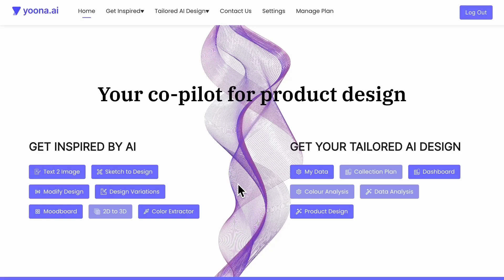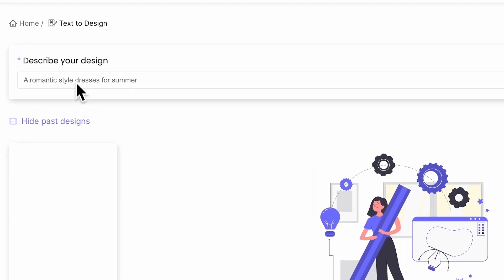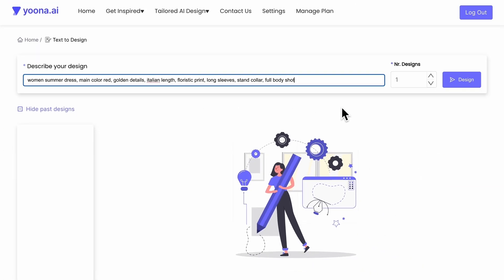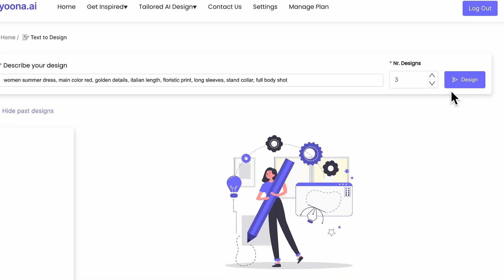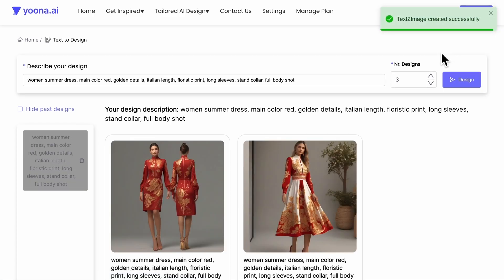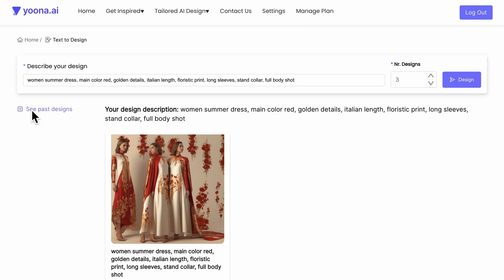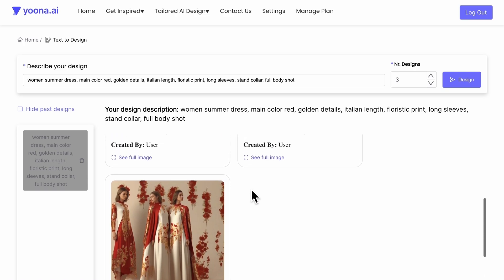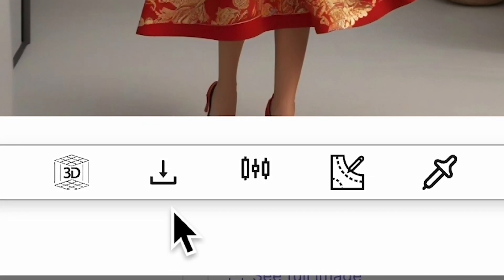Mastering Text-to-Image with yoona.ai: Your Ultimate AI Design Tool Guide!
Dive into the world of Yoona.ai, the pinnacle of AI design tools, and unlock the magic of TEXT TO IMAGE! 🎨✨

In this comprehensive guide, learn how to seamlessly transform text into stunning visuals using yoona.ai's powerful features.

From concept to creation, discover step-by-step instructions, tips, and tricks to harness the full potential of text-to-image conversion.

Whether you're a beginner or a seasoned designer, elevate your designs with ease using yoona.ai. Don't miss out on this ultimate tutorial - unleash your creativity and make your designs stand out! 🔥💡

🛠️ yoona.ai offers a comprehensive toolkit specifically curated for product designers, empowering you to unleash your creativity!
⚙️ Text to Design
⚙️ Sketch to Design
⚙️ Design Variations
⚙️ Moodboard Creation
⚙️ 2D to 3D Transformation
⚙️ Color Extractor
⚙️ Color & Data Analysis
⚙️ AI-Generated Product Designs
⚙️ Prints & Artworks Creation
⚙️ Collection Planning

Ready to embark on this creative journey?
ℹ️ Visit Yoona.ai/fashion-designers for more information and claim your
🆓 freetrial today!